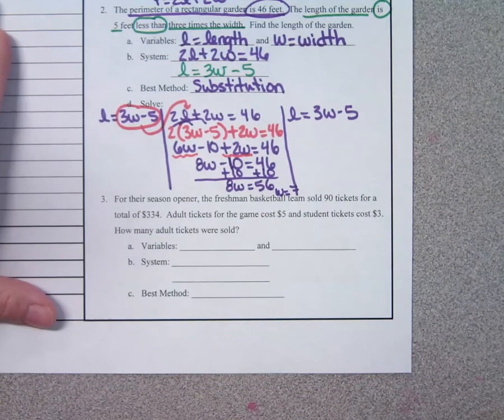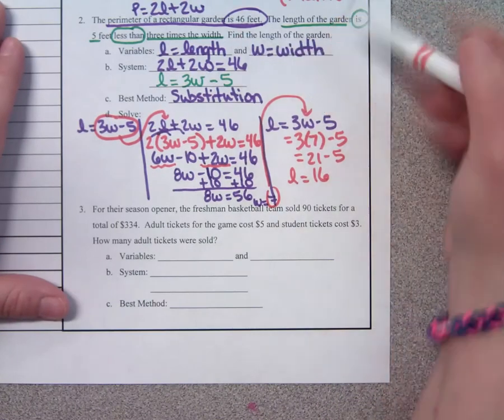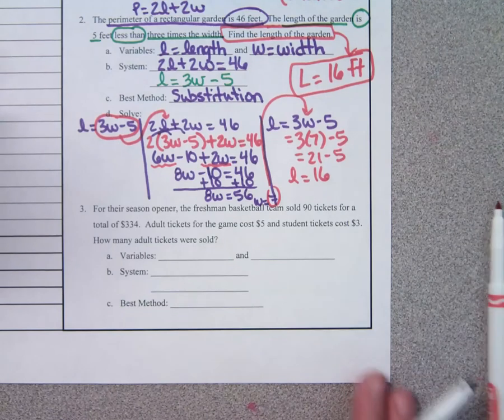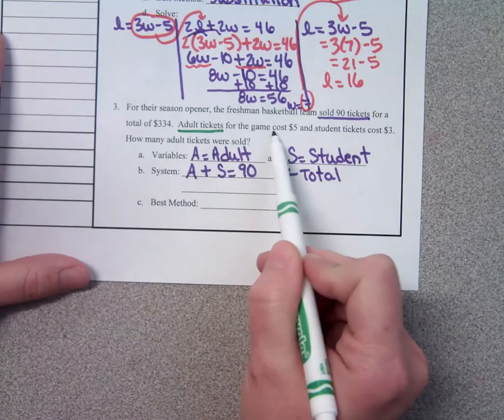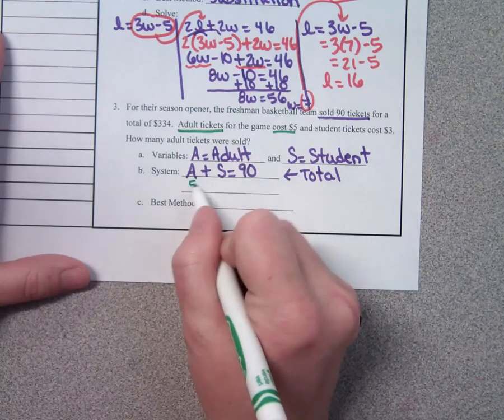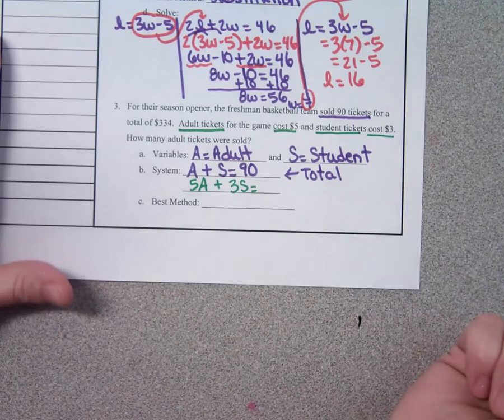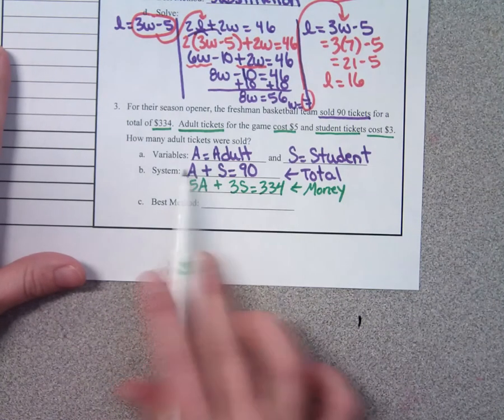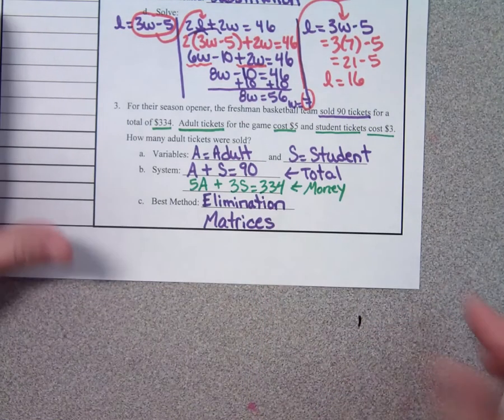A1 Systems Applications Part 1 Wood